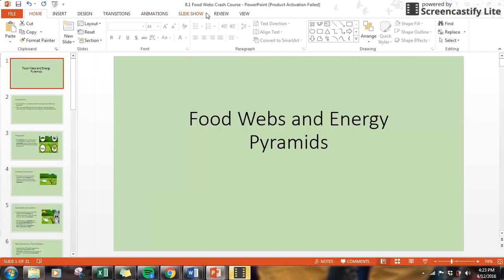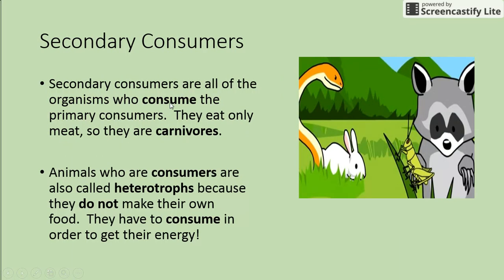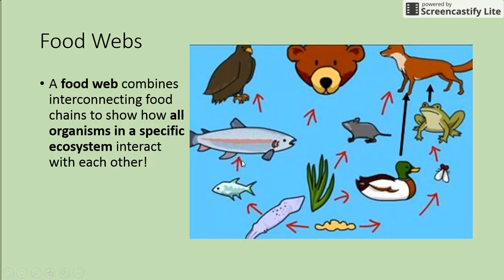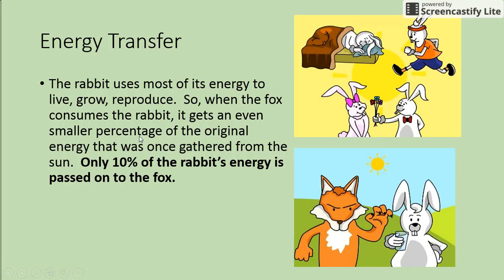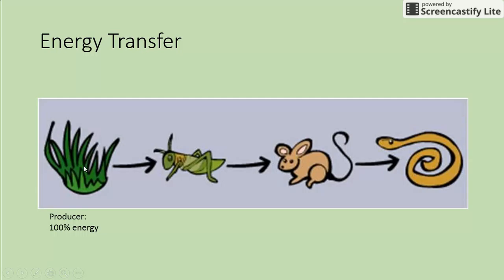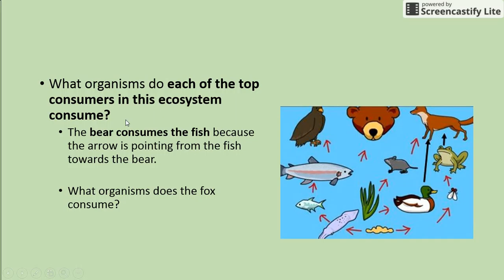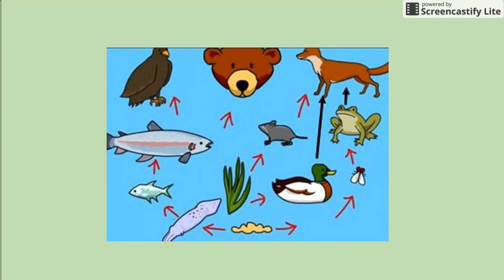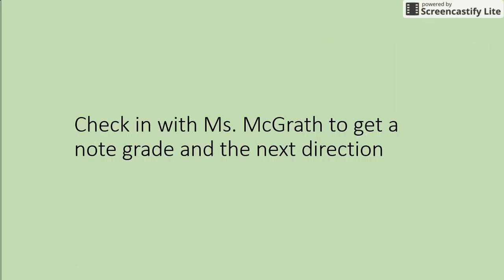Food Webs and Energy Pyramid Crash Course